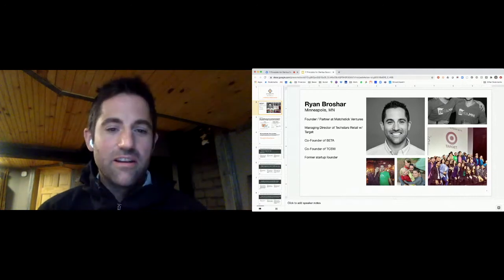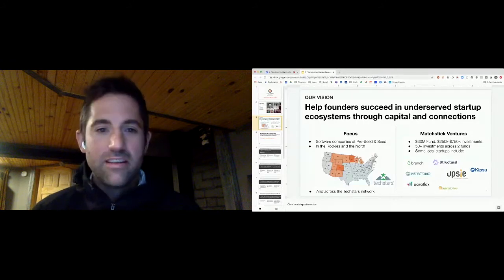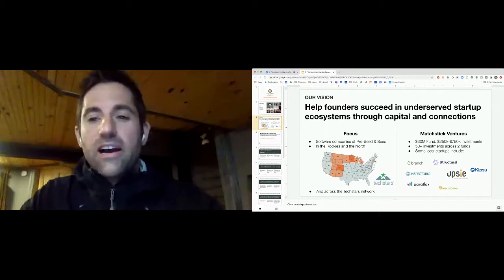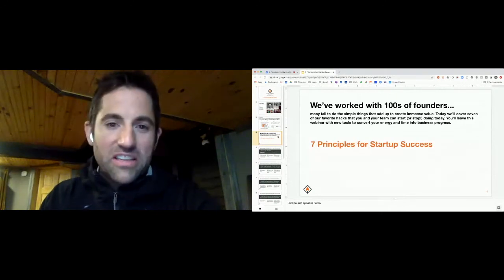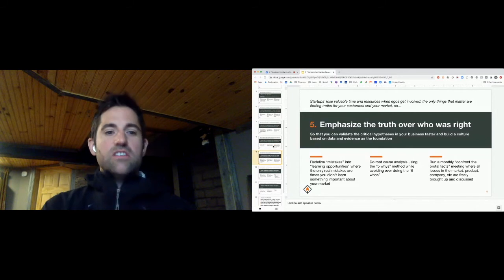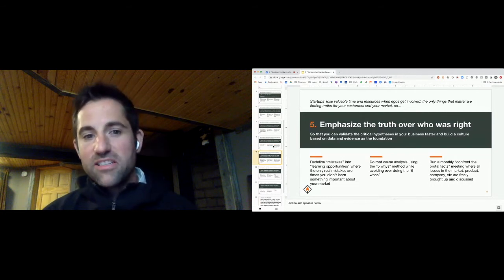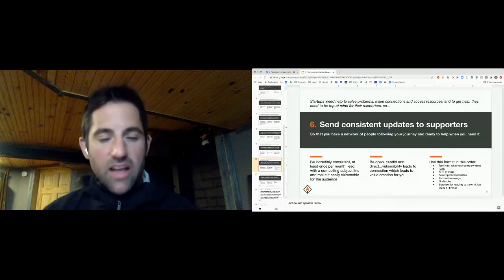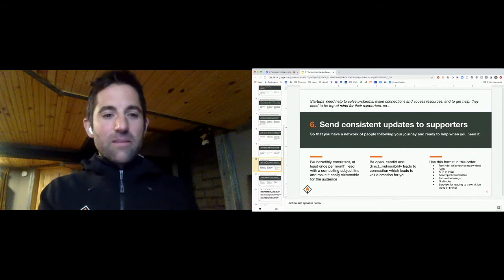7 Principles for Startup Success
Presented by: Ryan Broshar on 9.10.20

After investing in 100 companies, these are the 7 most important things you can do to increase your odds of success.